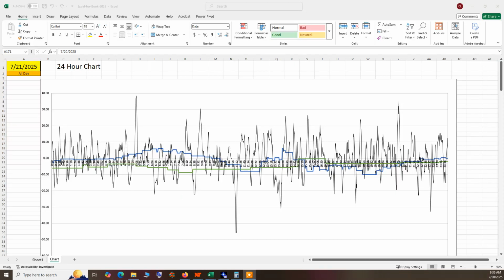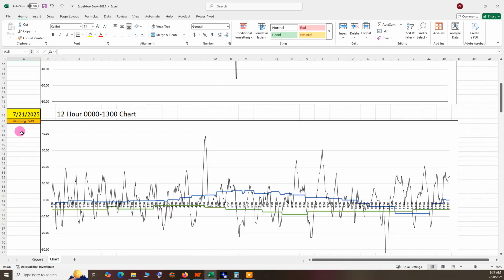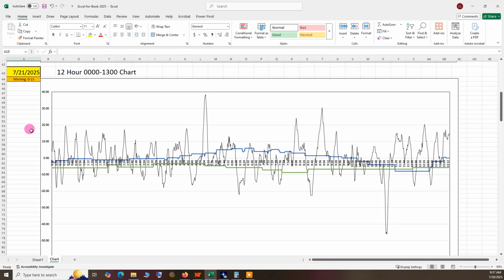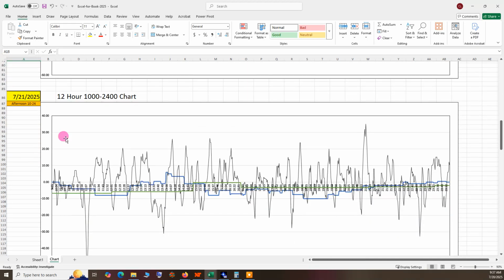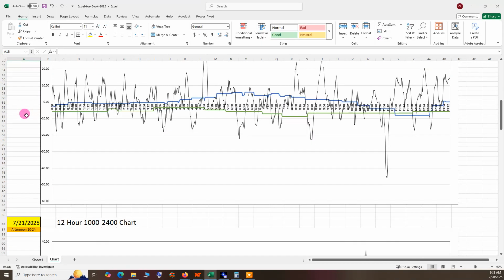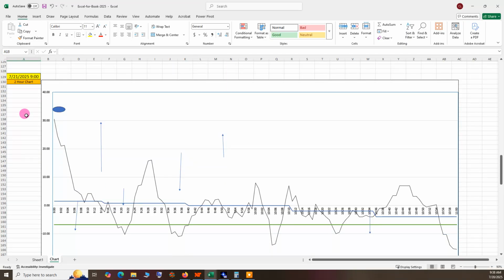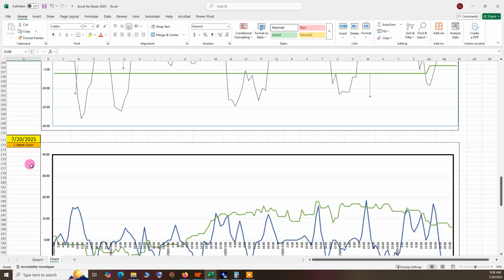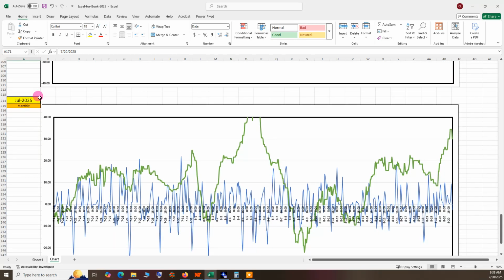Astro Excel sheet explanation & forecast for 7-20-25!!